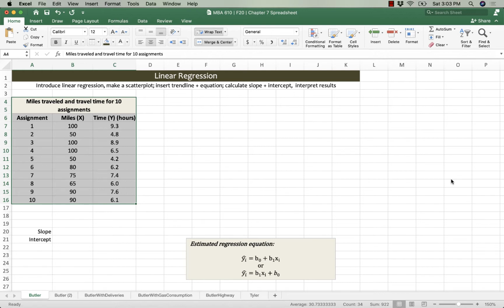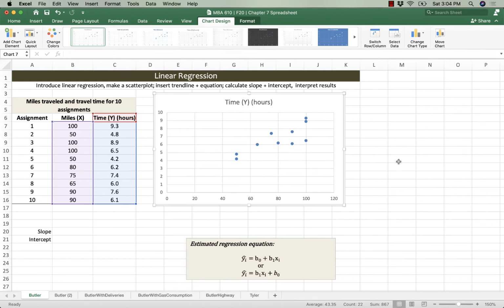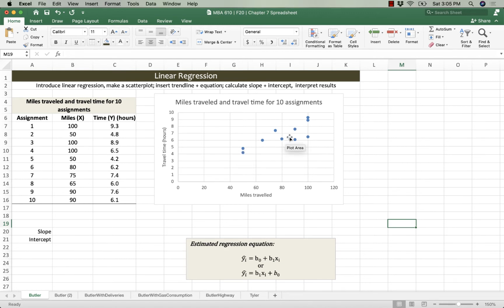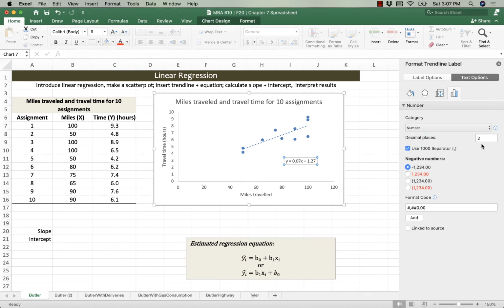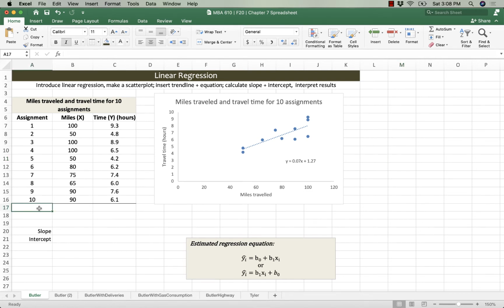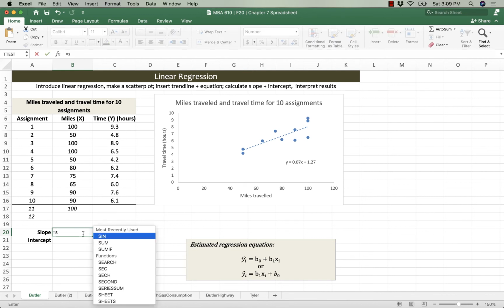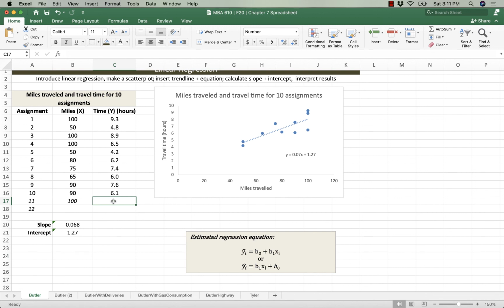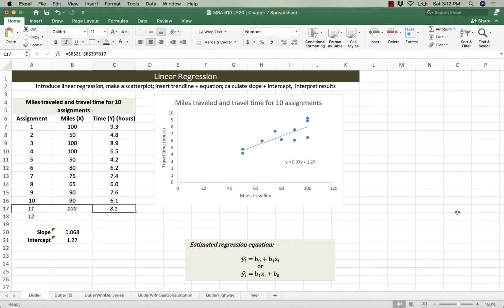Linear Regression #1 | Introduction to Simple Linear Regression in Excel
Set up a simple linear regression in excel.

I walk you through creating the scatter plot and inserting the line of best fit. We then use Excel's slope and intercept function to calculate the estimated regression equation coefficients.